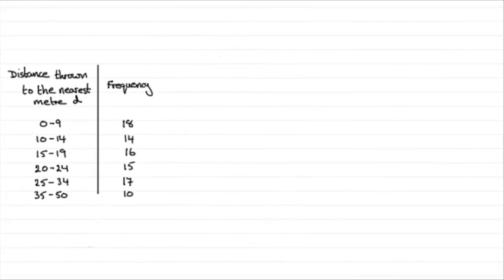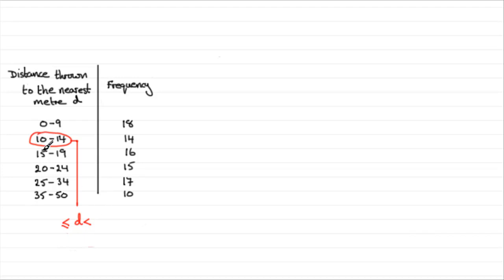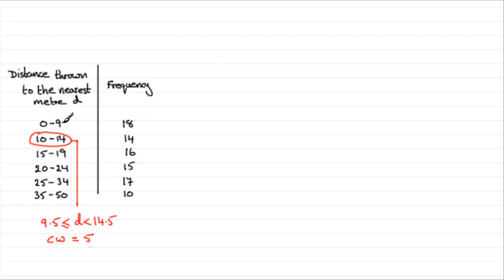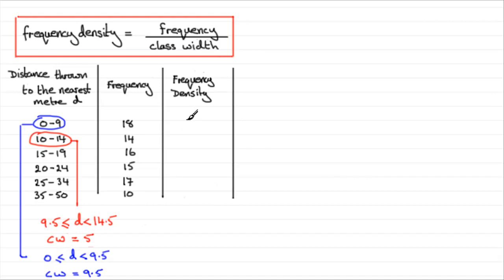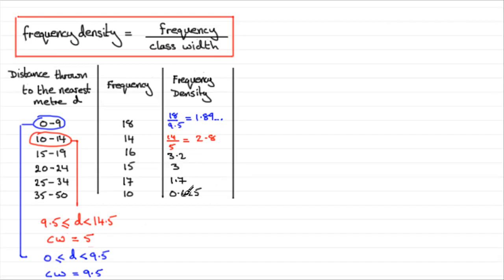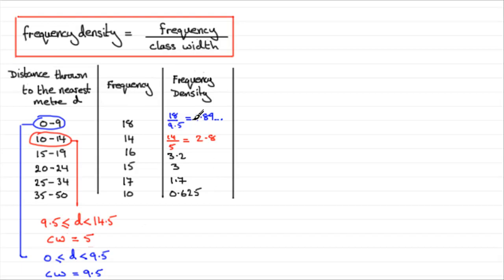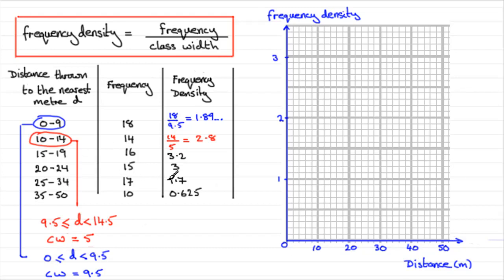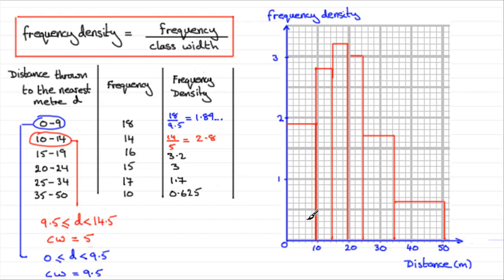Histograms : ExamSolutions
In this video, I show you how to calculate frequency density and draw a histogram from the data.